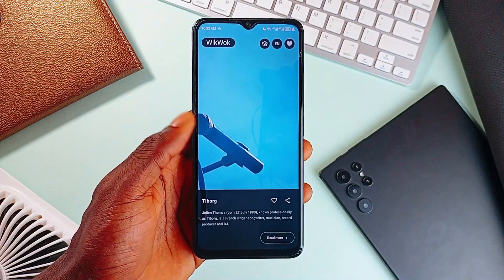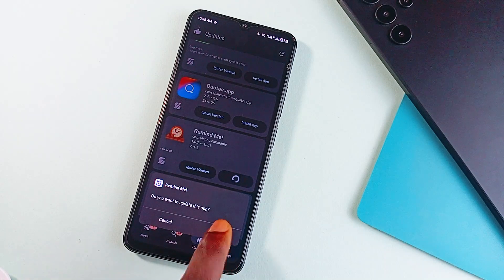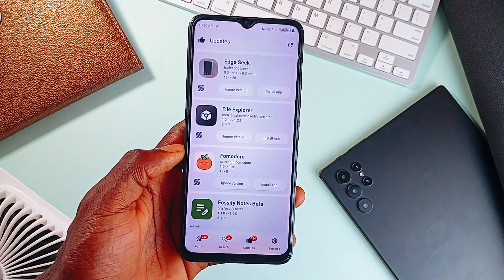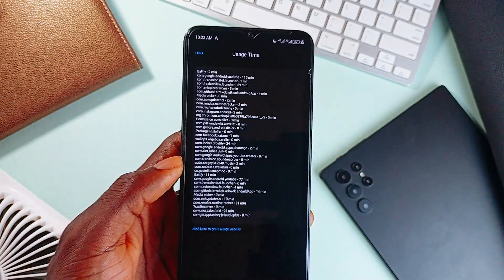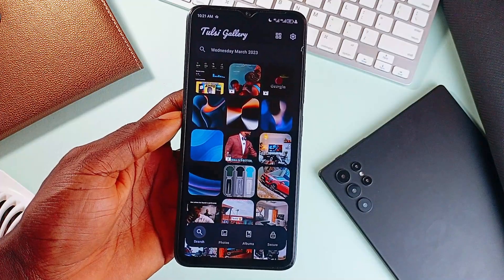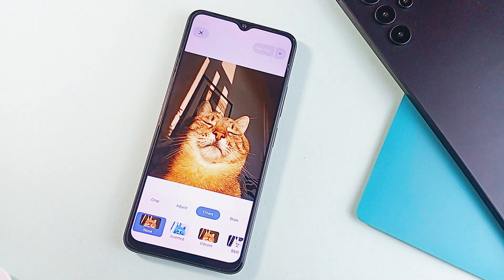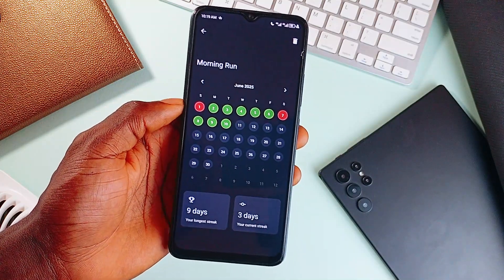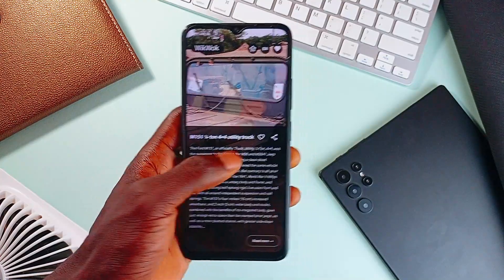I Enjoy Using These 5 Open Source Apps Everyday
In this video, are 5 Free open source android apps I love using everyday. Here are some useful tools you'll be interested in using on your android apps.

🟣 APPS MENTIONED

TIMESTAMPS
00:00 - Wikwok
00:55 - ApkUpdater
01:56 - Battly
02:33 - Tulsi Gallery
04:20 - Routine Tracker
05:10 - Outro